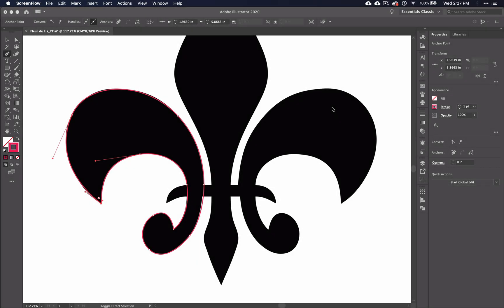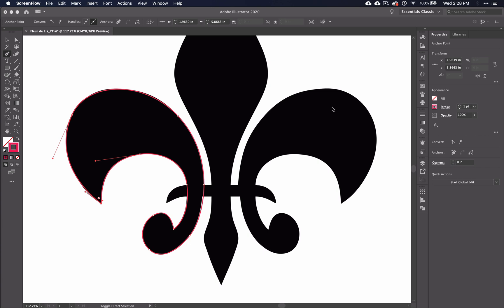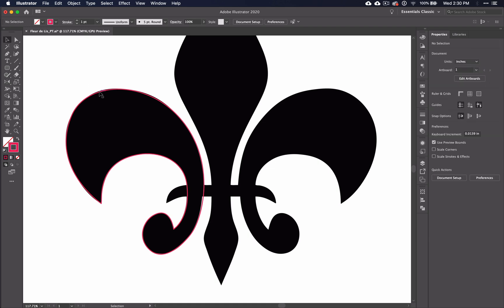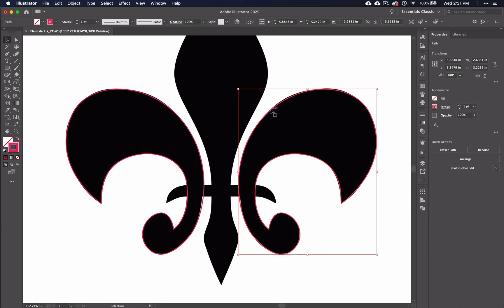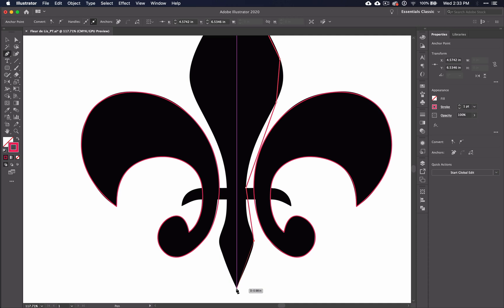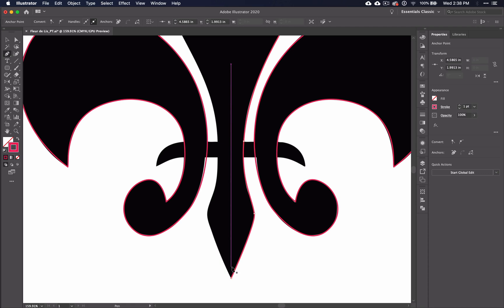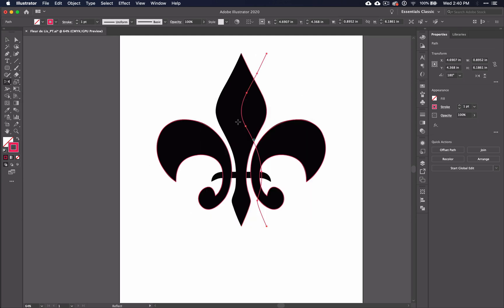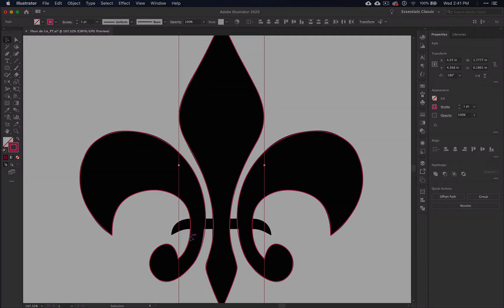5. Using the Reflect Tool and Smart Guides in Illustrator CC 2020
for lesson resources (including lesson plans, presentations, project outlines and more!).

This is the 5th video in a series of 10 tutorials on how to use the pen tool in illustrator CC. In this video, we’ll explore how to use the reflect tool and how to recognize when you need to use it for your designs.

This video is an UPDATED part of the "Pen tool In Illustrator" lesson. In it I will be using Adobe Illustrator CC 2020. If you use an older version of Illustrator, you can check out the old version of this video series